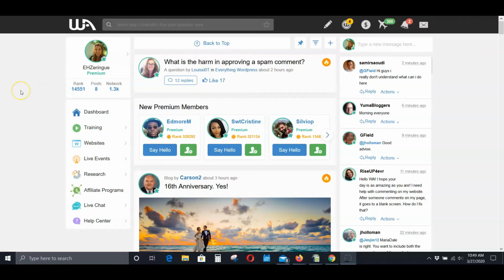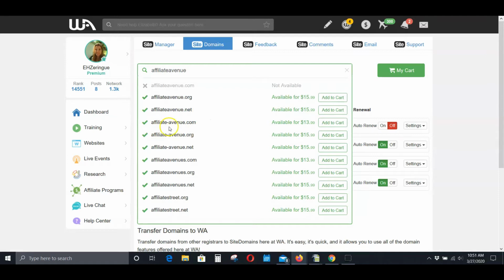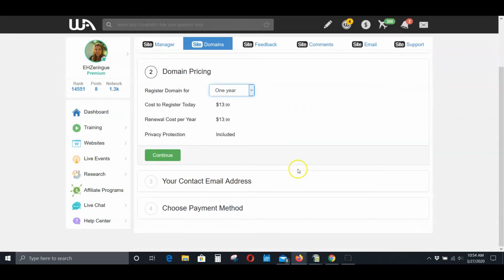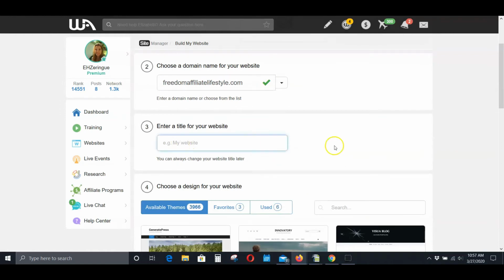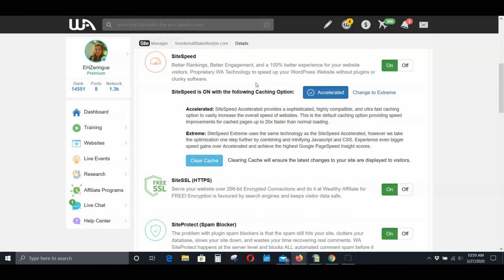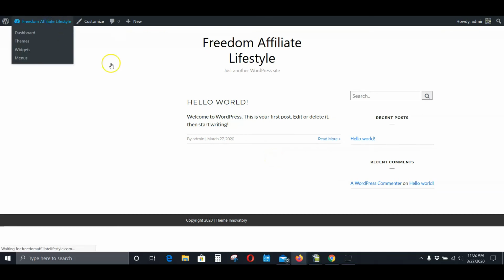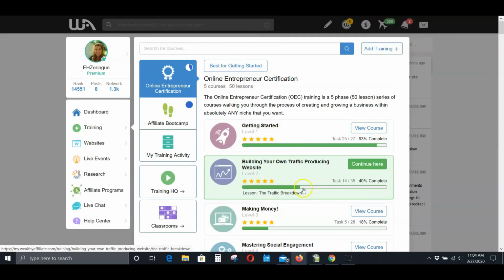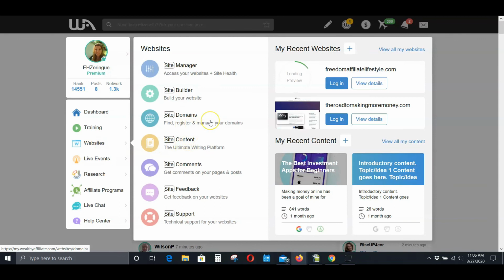Build a Money Making Website in 30 Seconds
Building a website that can make you money is not as hard as you might think. In this video, I will show you how to find and purchase a domain name and how to create a website using Wordpress.